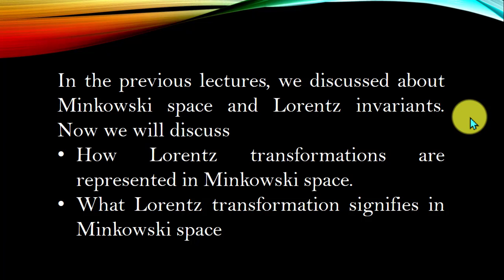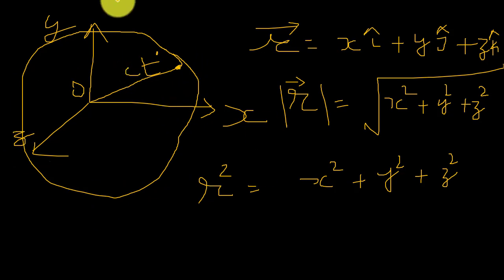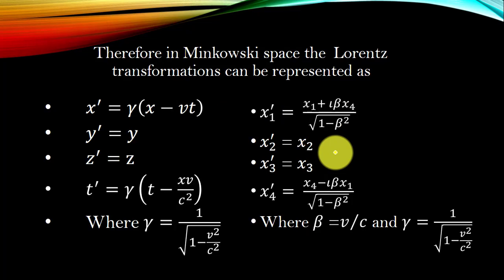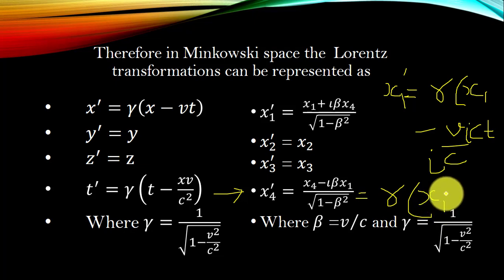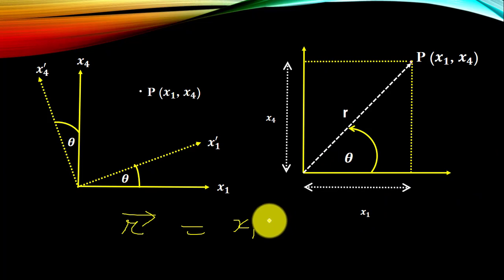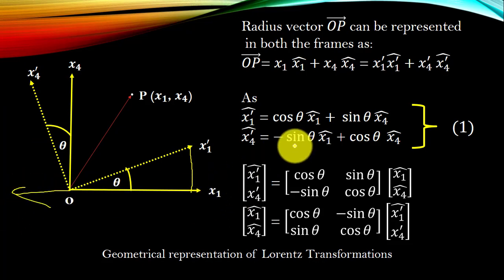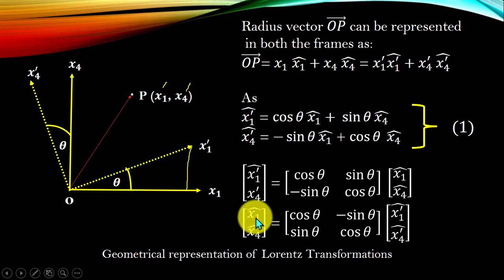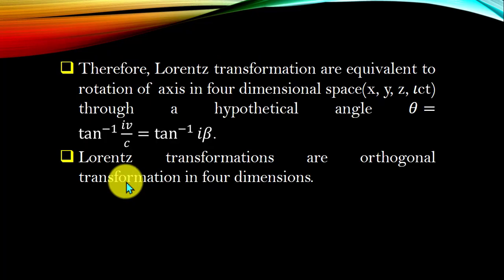Minkowski space 3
This video tells about Lorentz transformations in Minkowski space.